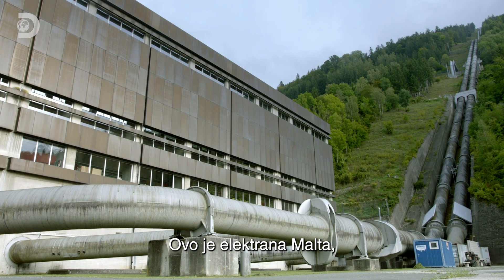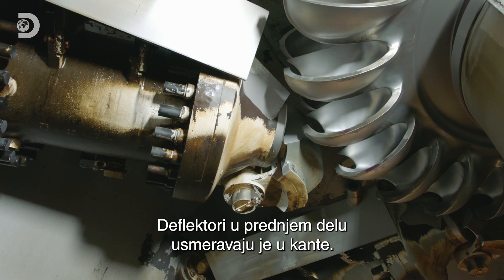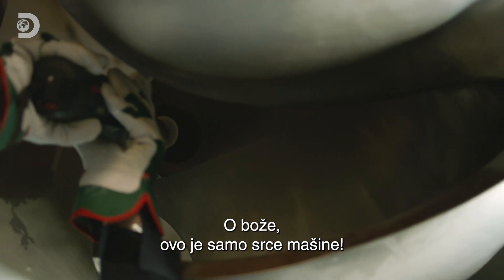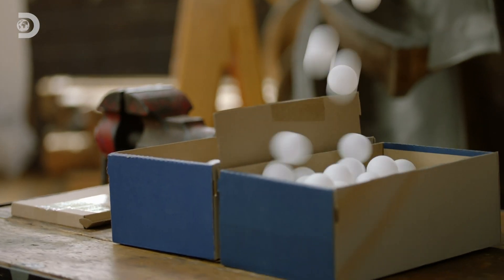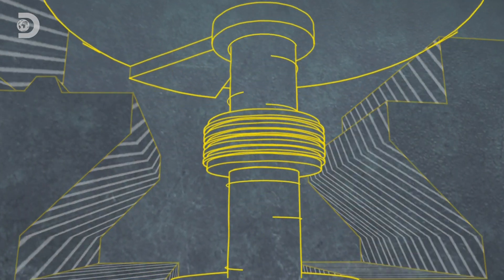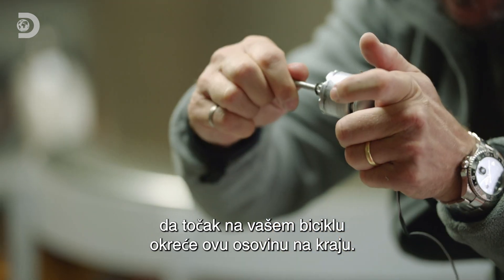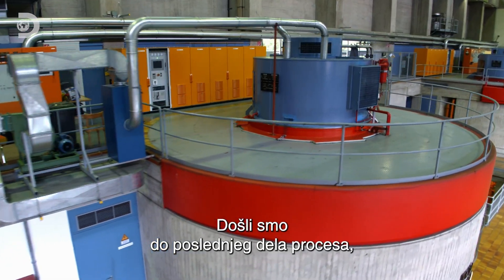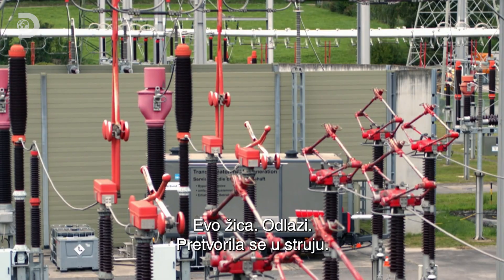Električni šarm brane Kelnbrajn | Ričard Hamond: Ogromne strukture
Brana Kelnbrajn, najveća austrijska brana, napaja hiljade domova. Ričard se upušta u proučavanje kako se voda pretvara u električnu energiju u masivnim turbinama.
Ričard Hamond putuje širom sveta istražujući kako su inženjeri dizajnirali i izgradili neke od najvećih građevina i mašina na planeti.